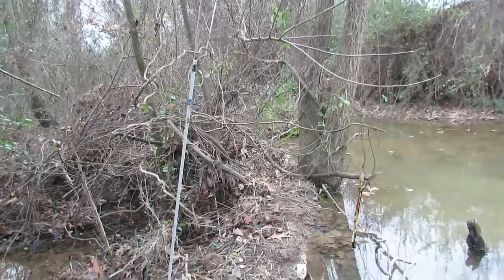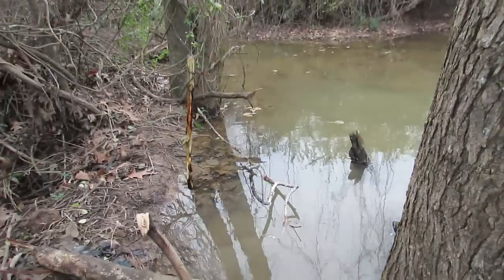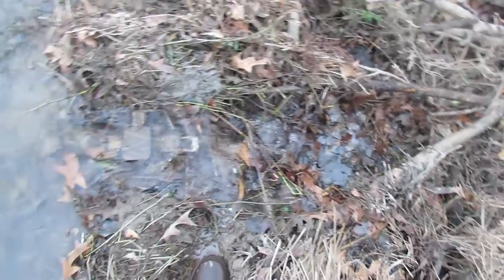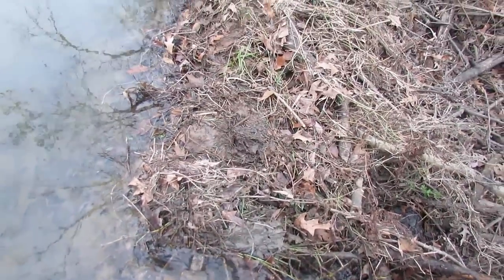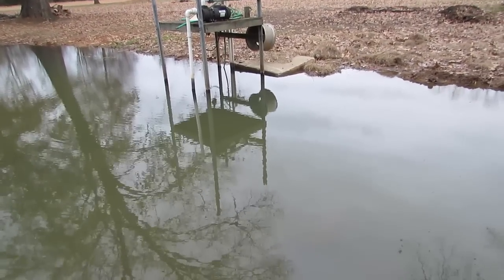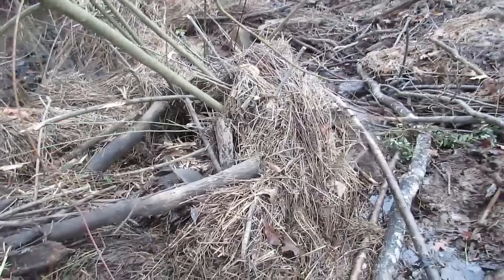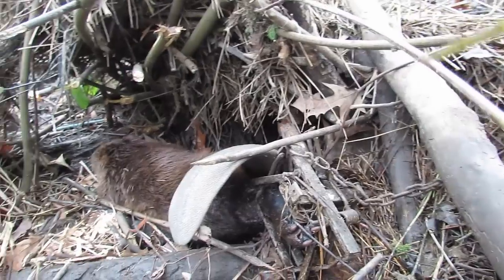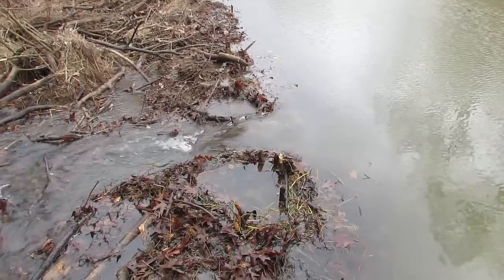Beaver Dam Sets